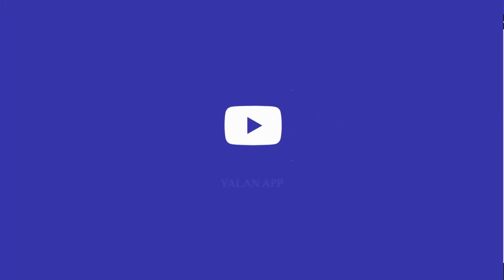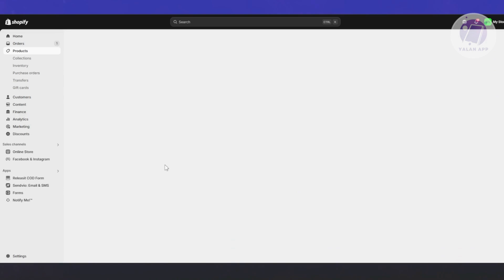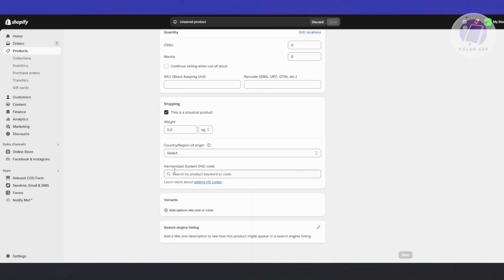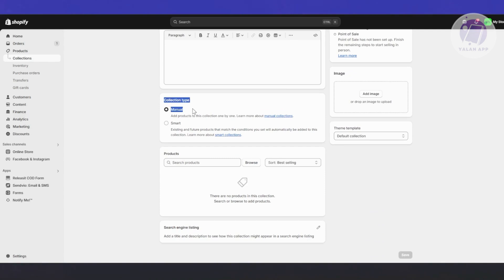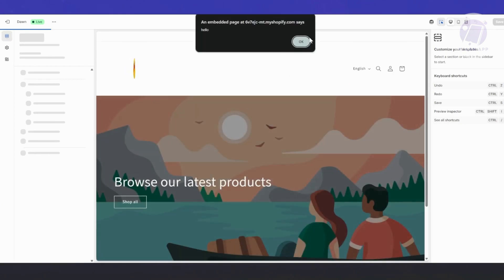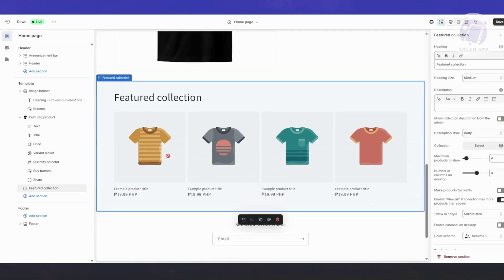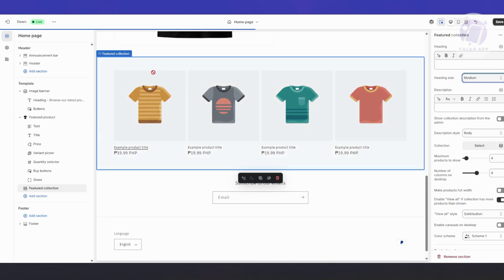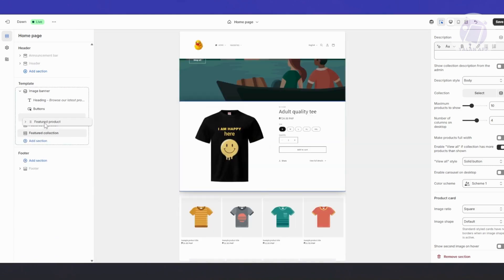Shopify Product Grid Tutorial (2025)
If you want to be able to create and customize a product grid on Shopify, then this video will be perfect for you!